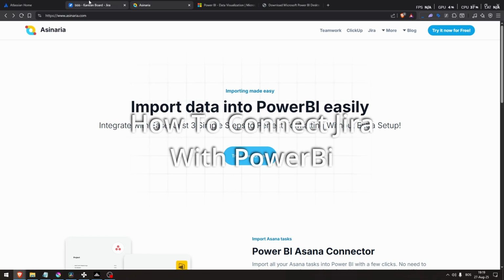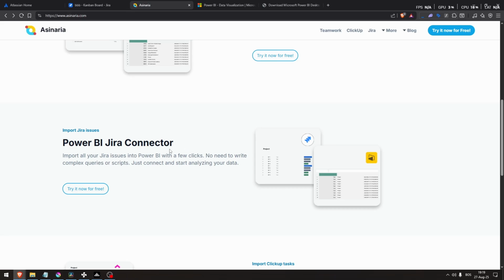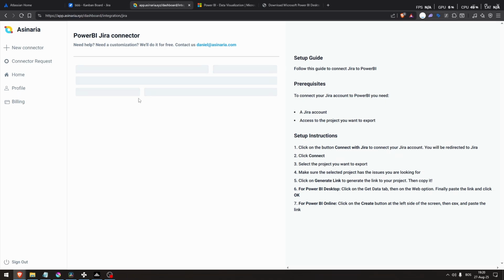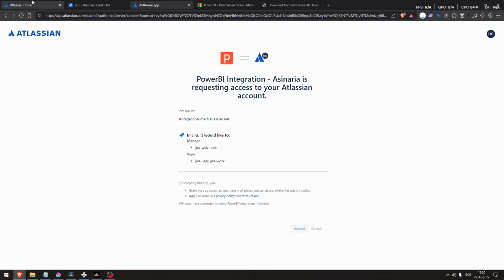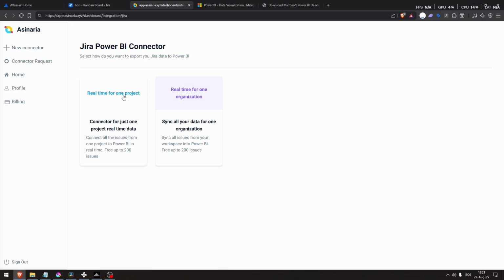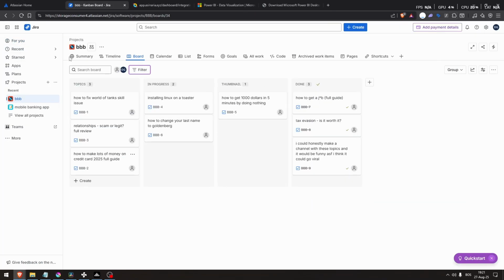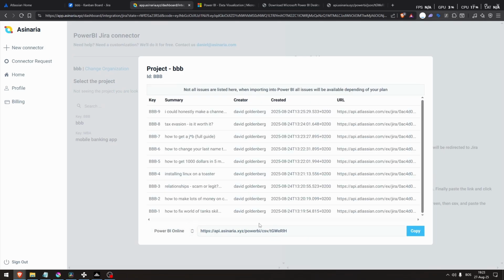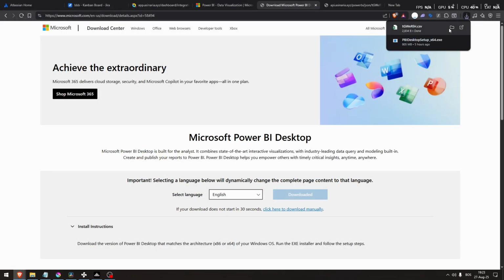How To Connect Jira With Power Bi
In this video I show you How To Connect Jira With Power Bi